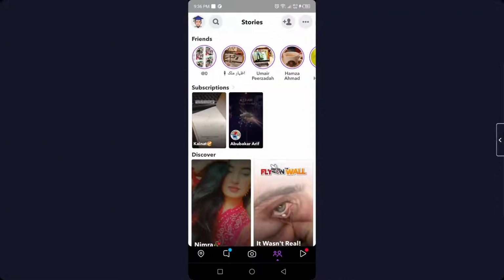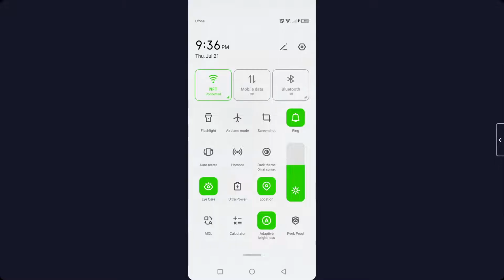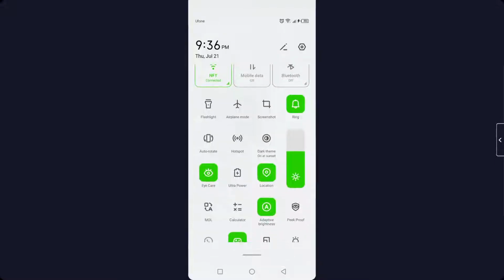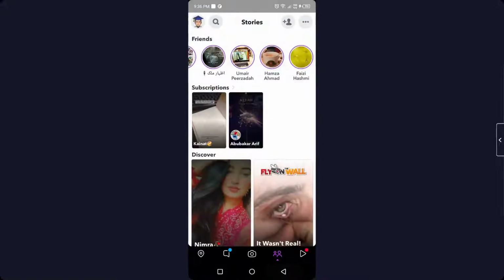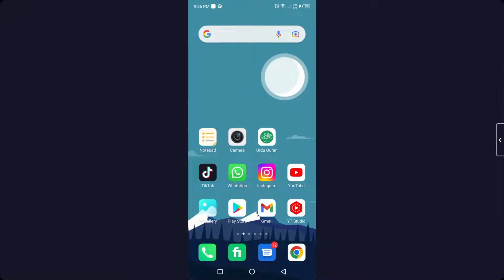How To View Snapchat Stories Without Them Knowing